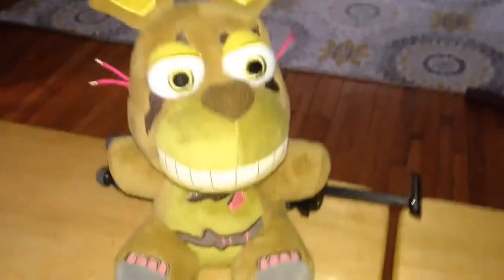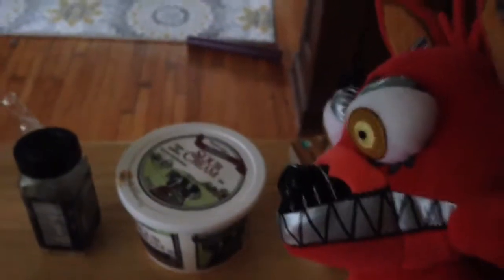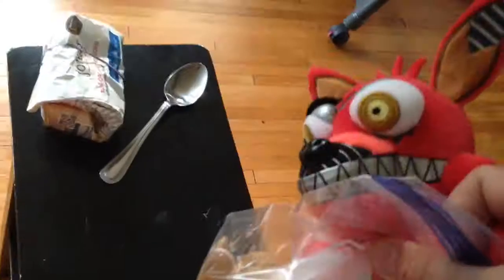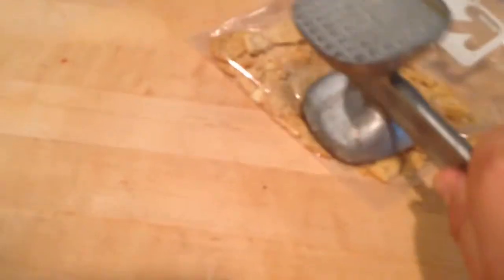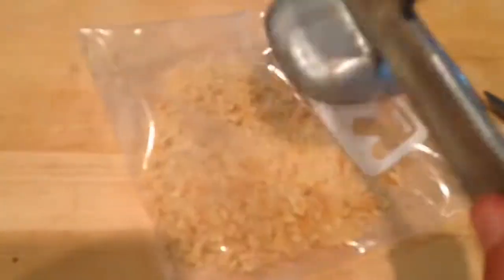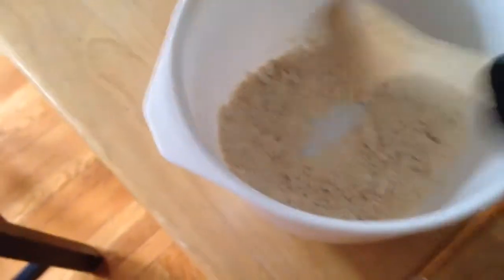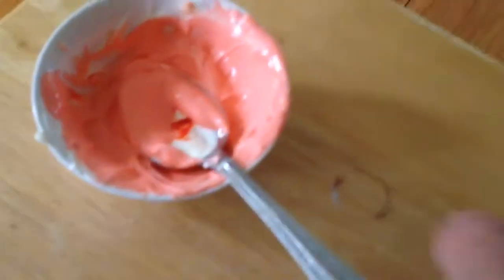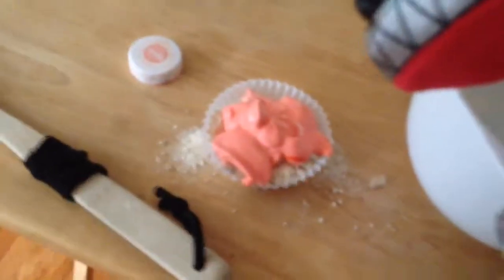FNAF plush cooking show